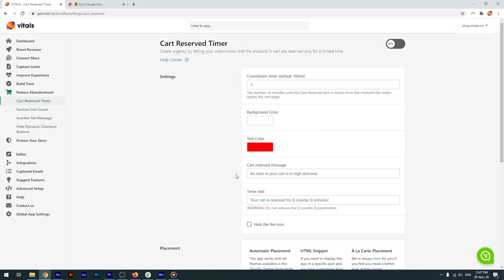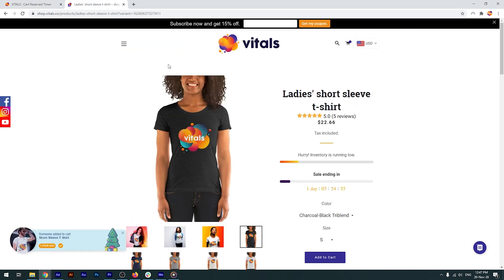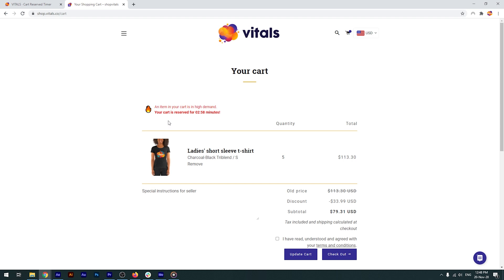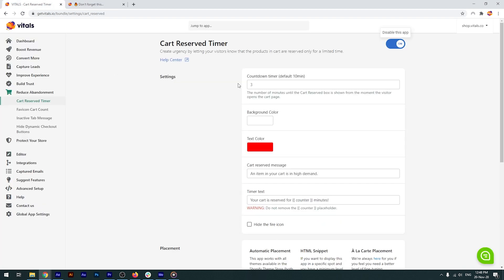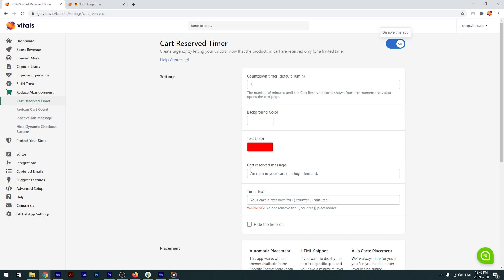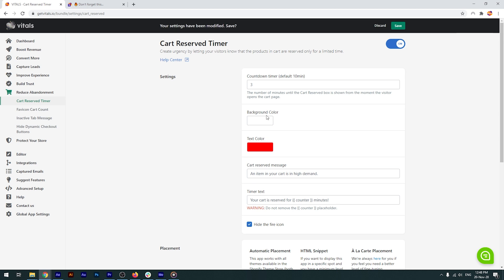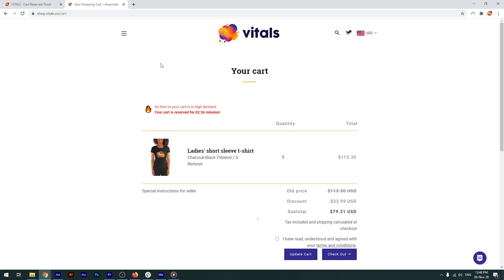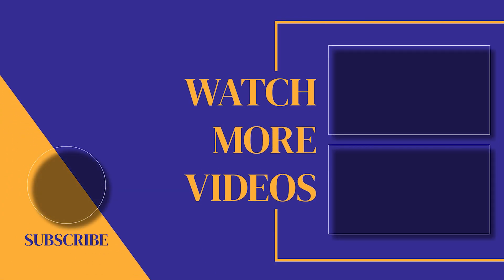Vitals Cart Reserved Timer App Tutorial for Shopify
This tutorial covers the Cart Reserved Timer app, one of the 40+ Shopify apps built into Vitals, that helps create a sense of urgency by letting visitors know that the products added to their carts will only be reserved for a limited period of time.

Check out our Help Center to learn more about the Vitals Cart Reserved Timer app